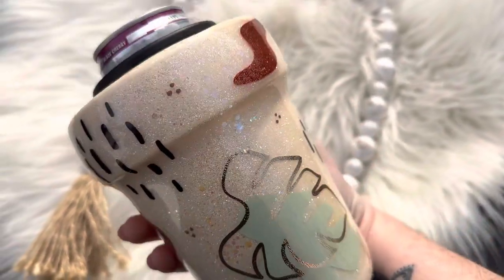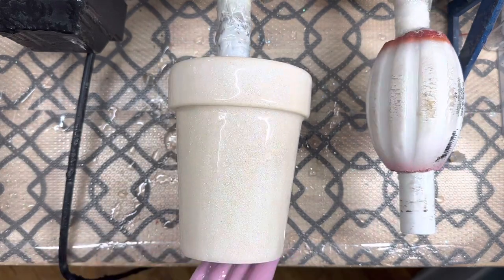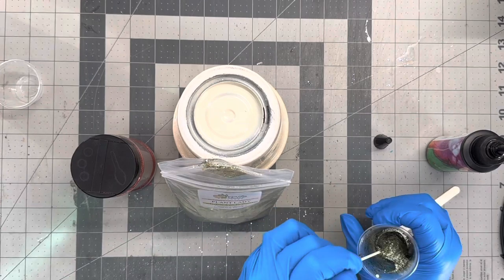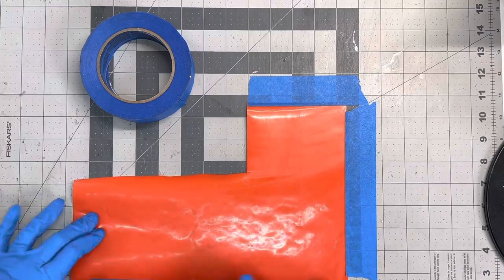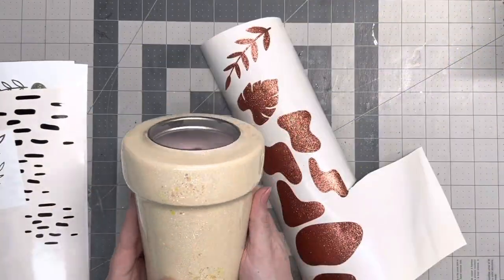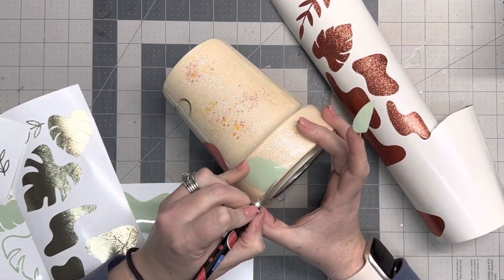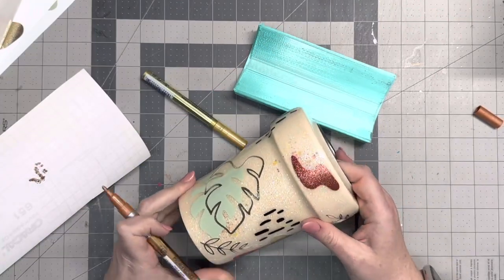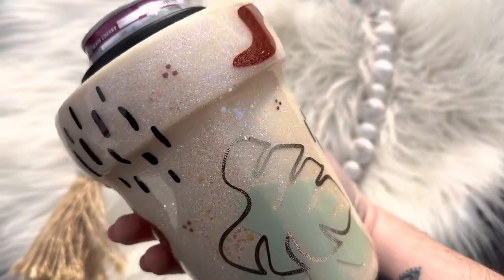Abstract Boho 3D Tumbler Tutorial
🤍Chantilly & Venetian
🌿Plant Lady
🧡Denmark

✨ Flynn Sisters Epoxy -
MITTEN10 to save 10%!

✨ Spray Paint -

✨Textured Vinyl -

✨ Sage Green Vinyl -

✨ Polycrylic Vinyl Sealer -